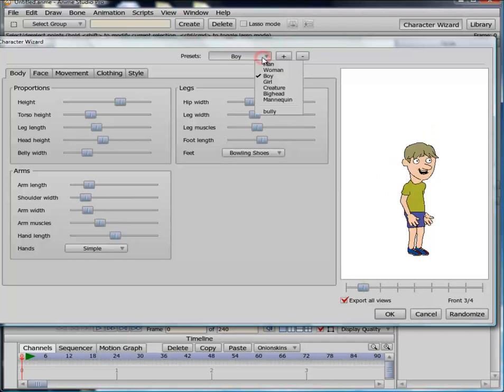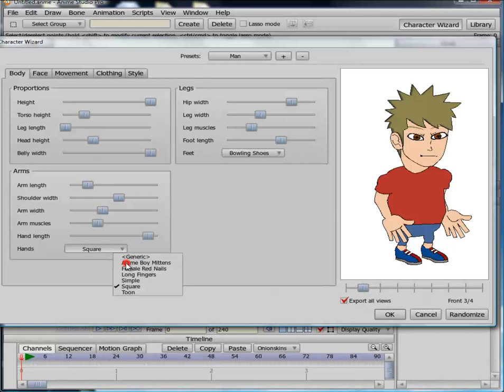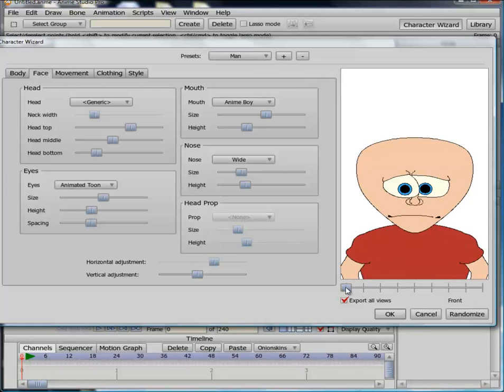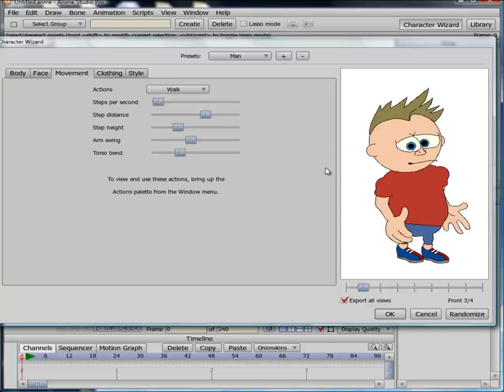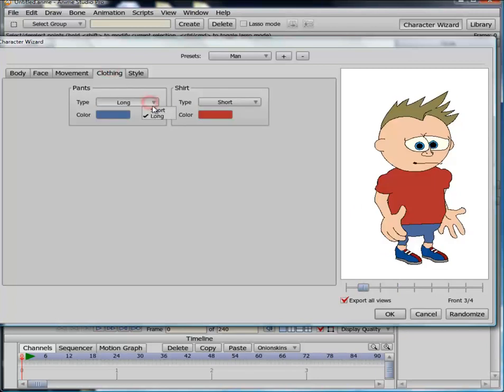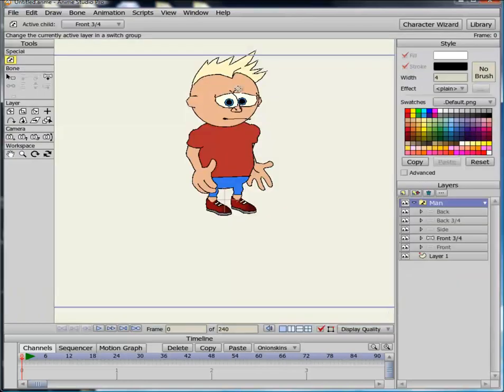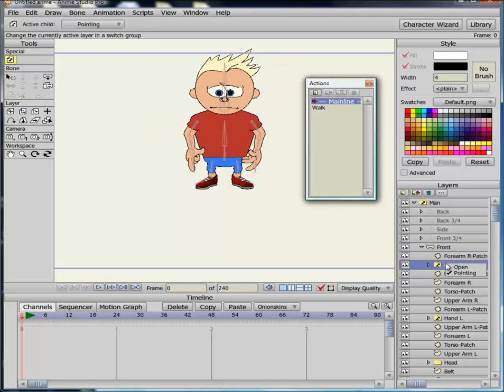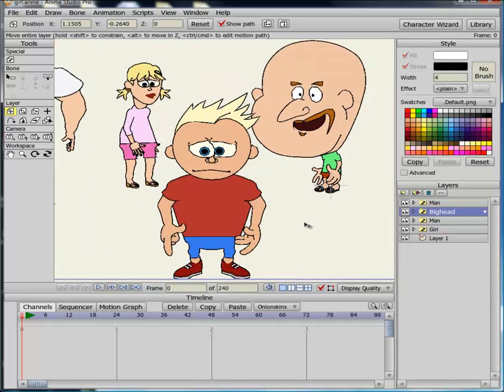anime studio 8 character wizard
Here's my review of the new character wizard for Anime Studio 8 Pro.  I show you what's possible with the many combinations of body parts for your cartoon characters, plus I show you the limitations.  Check out what a rendered character looks like with some of the sample animation figures you can make with the wizard.

This is an especially handy feature to use for creating background characters for your cartoon.  With some minor adjustments, you could even use it for your primary characters.

If you'd like more information, you can check out my site, cartoonlearning.com.